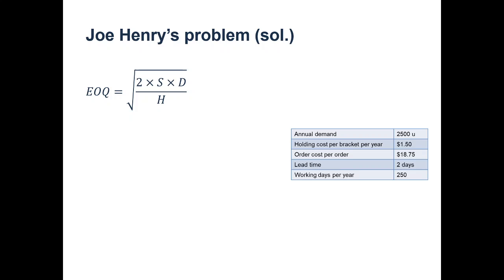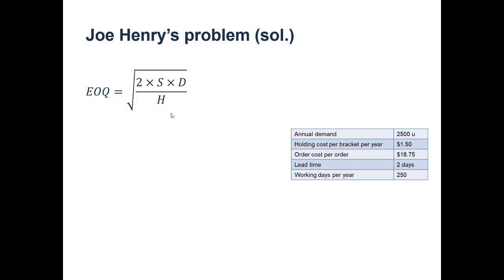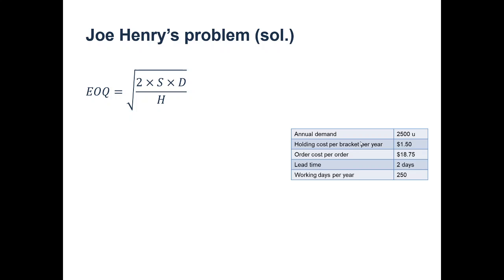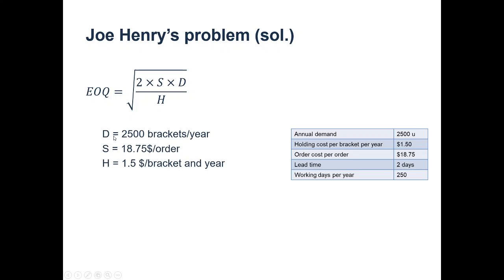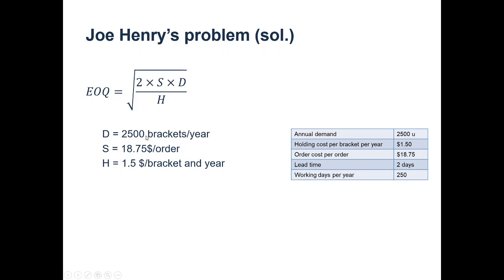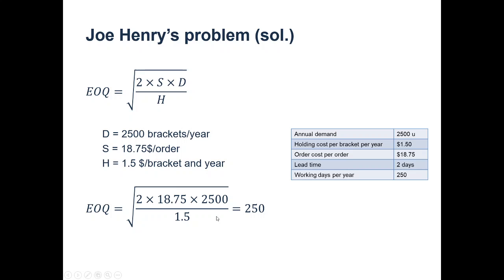Inventory Management. Joe Henry's problem. 2/5